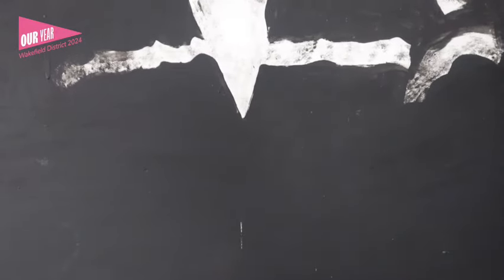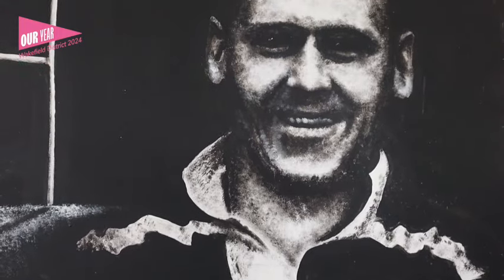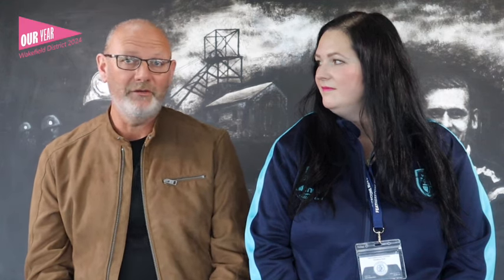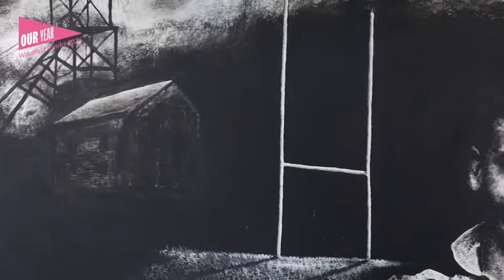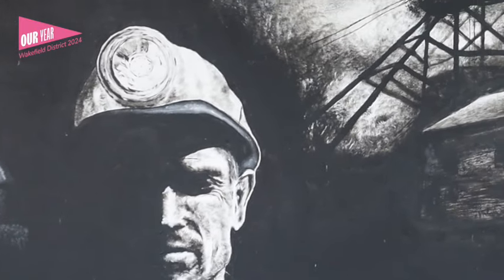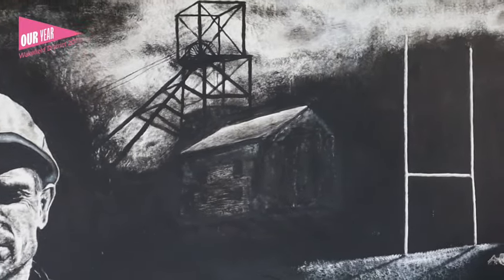Featherstone Rovers Pit to Pitch Mural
Featherstone Rovers Foundation were able to have this piece of work commissioned Thanks to support from Wakefield Council Culture Grants for the 'Pit to Pitch' project. Local Artist Phil Hollinworth painted this special mural which celebrates Featherstone heritage combining Rugby League and Mining.